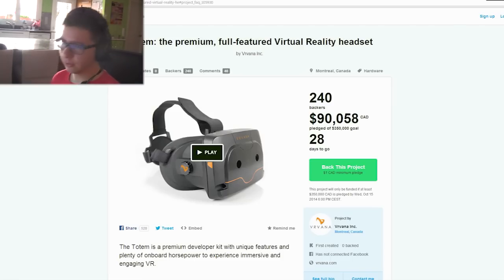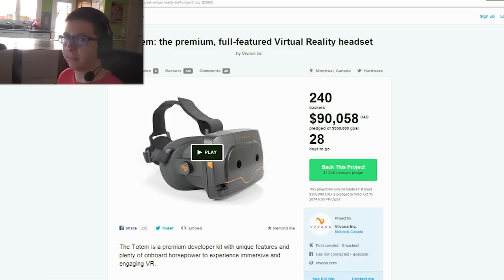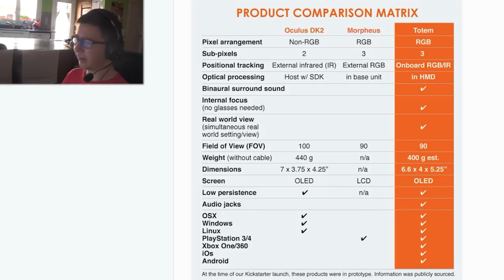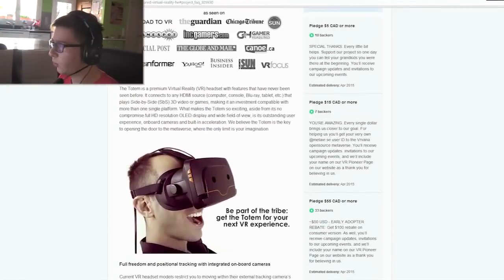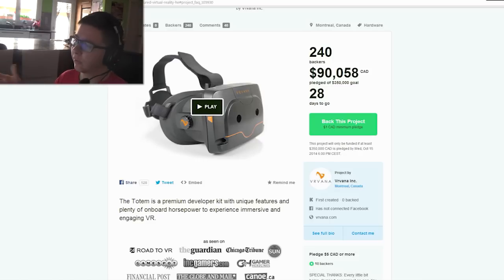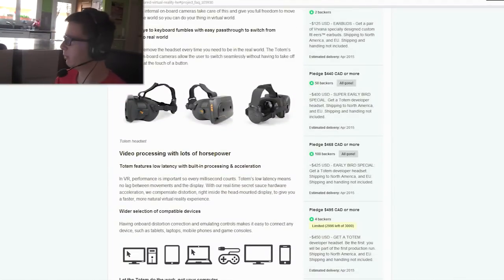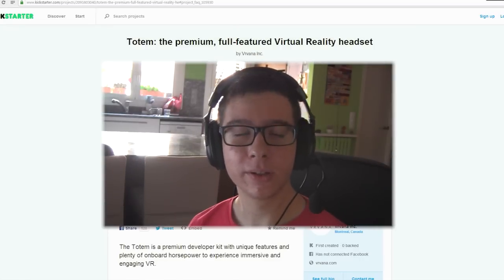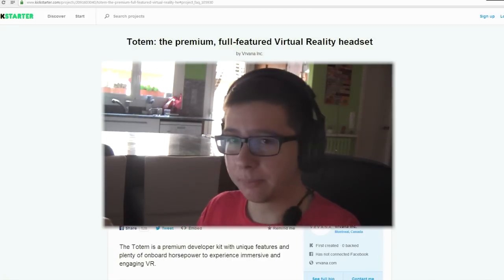"Totem" The VR Headset alternative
Totem is the name of a new VR headset that will be compatible with all devices.
My PC:
Box: NOX Coolbay SX
Motherboard: Asus M5A R2.0
CPU: AMD FX-8320 3.5 Ghz.
RAM: 8.00 GB, DDR3 2133.
OS: Windows 7 64 bits.
Graphics card: Sapphire HD 7970, VRAM 3.0 GB.
HDD:  2740 GB.
Headphones and mic: Turtle beach px22.
Keyboard and mouse: The cheapest from logitech.
Others: Xbox 360 controller.

I'm not doing this for money :D I do it because I like it!